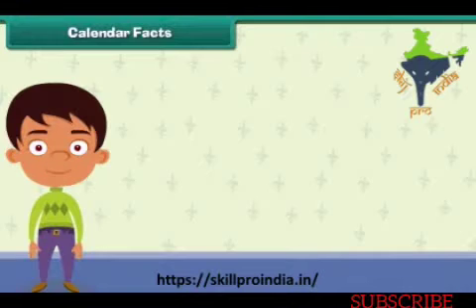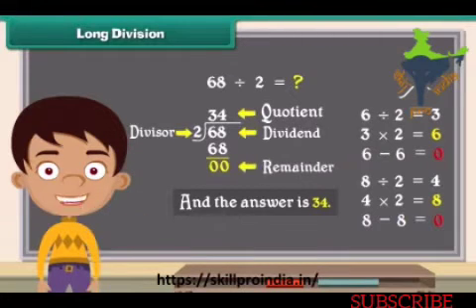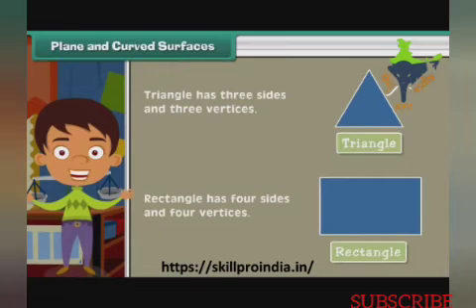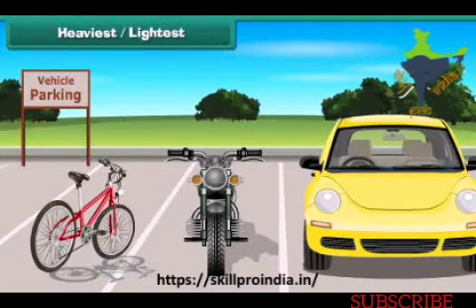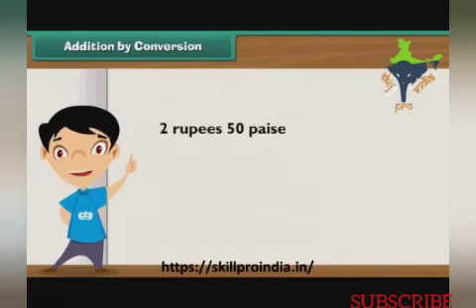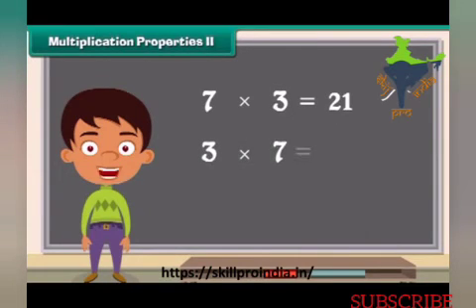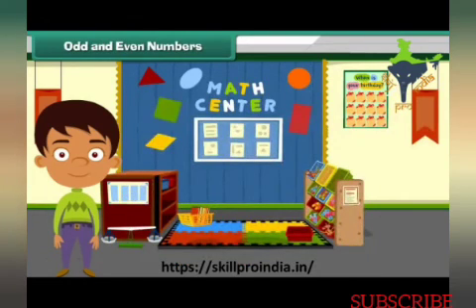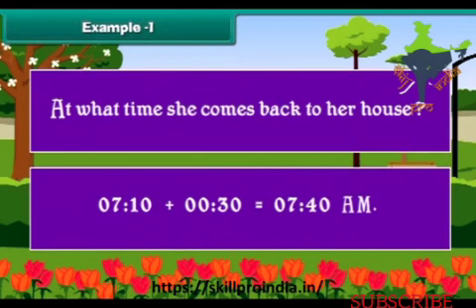Class 3 Maths collection of 14 educational videos || कक्षा 3 के बच्चों के लिए गणित वीडियो का संग्रह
Skill Pro India's Class 3 Maths: A concise collection of 14 educational videos.